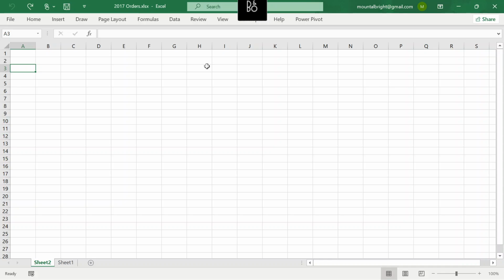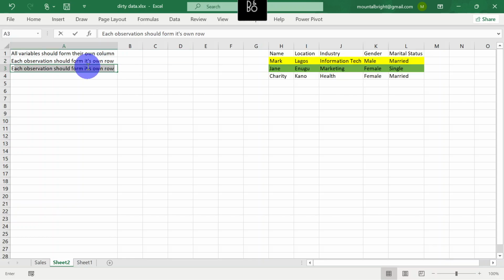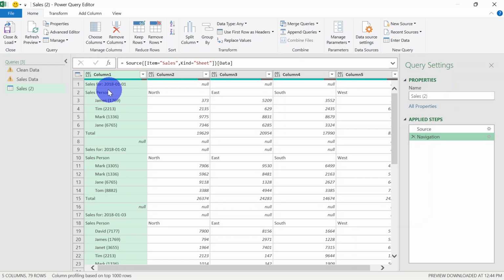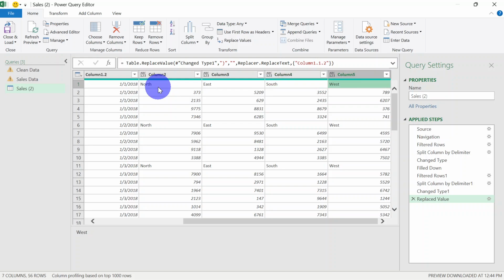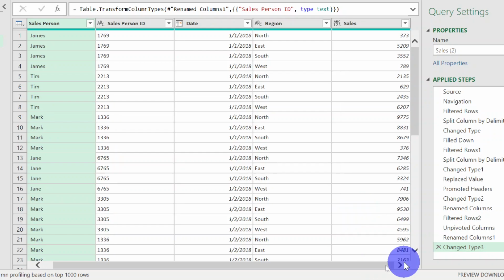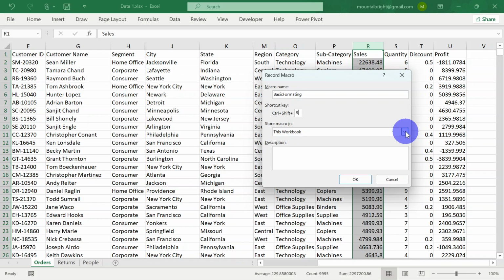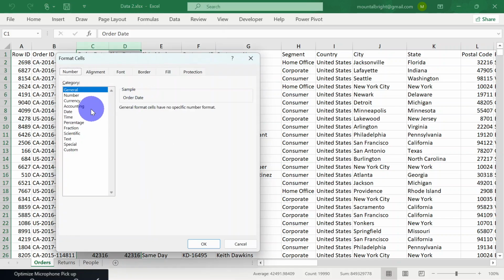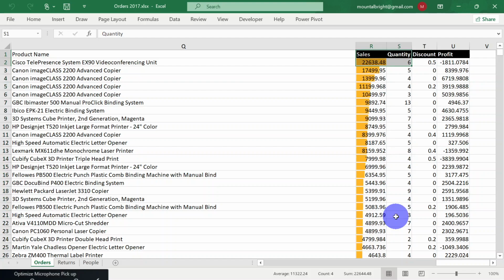Session 3: Data Cleaning and Recording with Macro